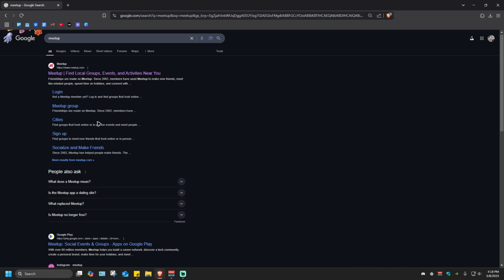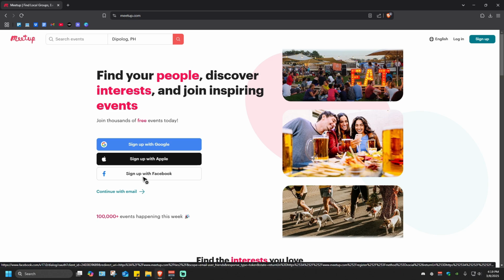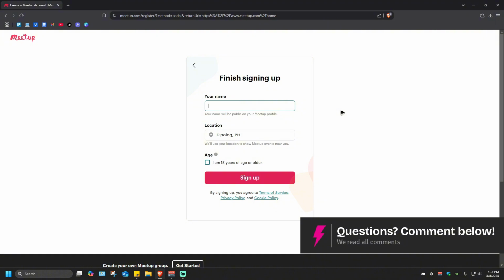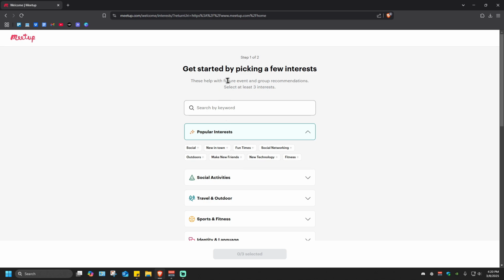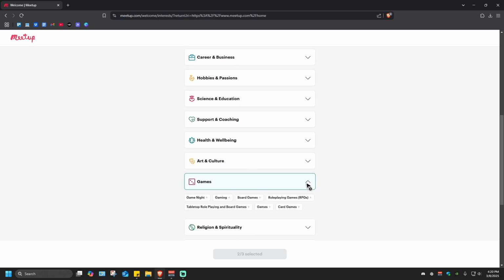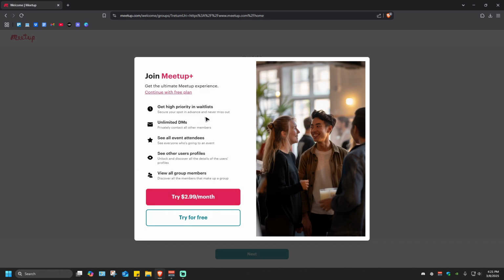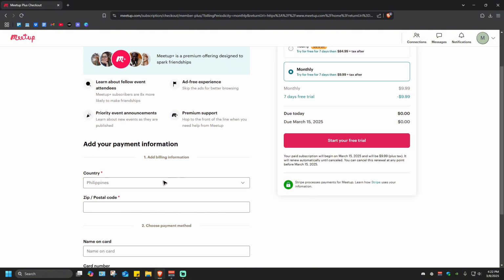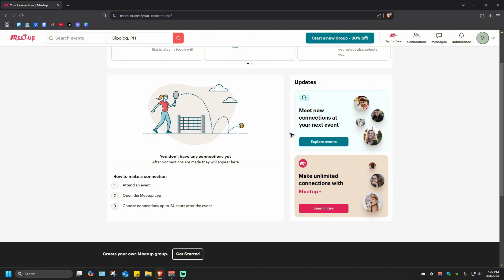How to Join Meetup (Step by Step)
Want to join Meetup? This step-by-step guide will show you how to create an account, find groups, and join events on the Meetup platform. Learn how to sign up using the website or mobile app, explore different categories, and connect with like-minded people easily.